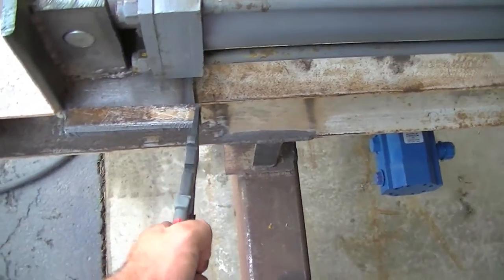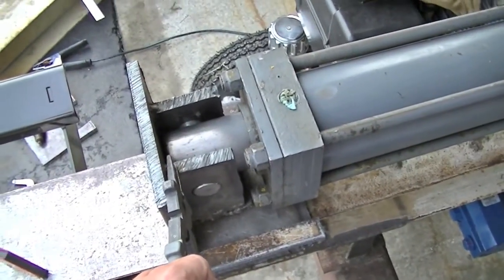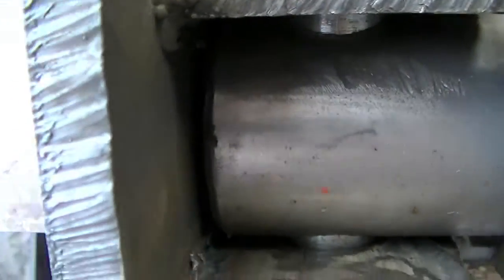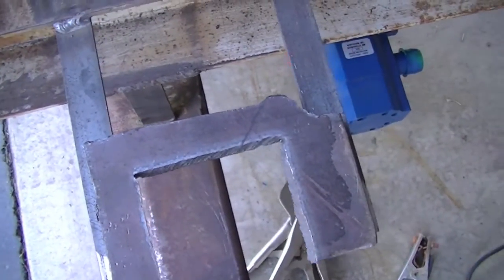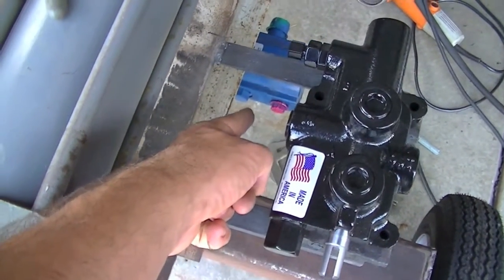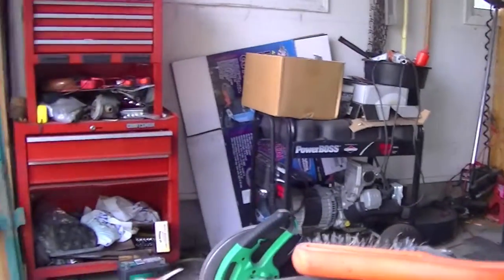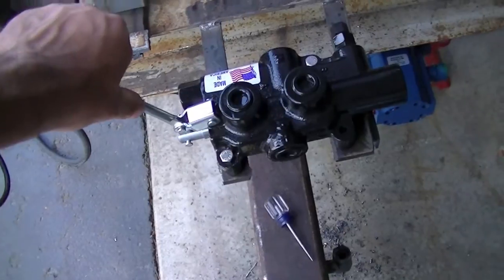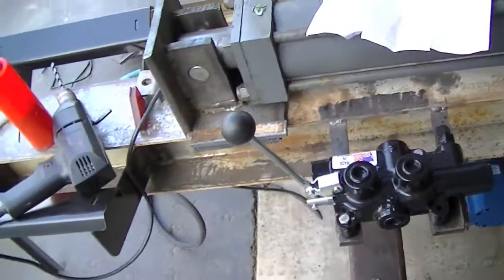Homemade Log Splitter Project Pt. 13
In this segment I build the rails for the valve control and get that mounted.  We also plasma cut the runners for the push plate.  Next step is to hook up our hoses and fill the tank with fluid for a test run.